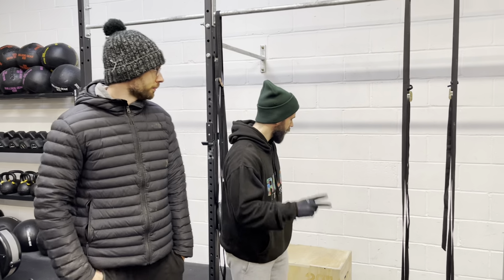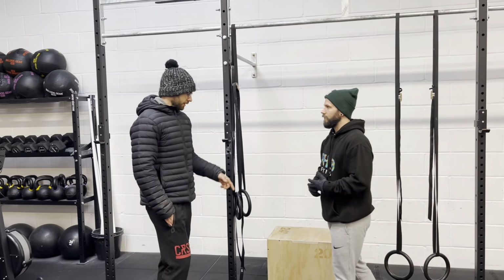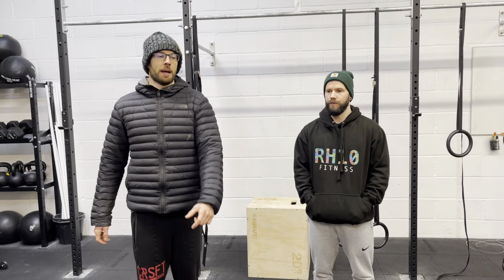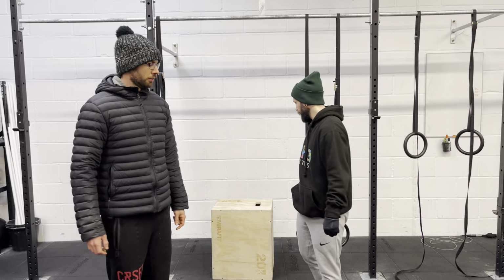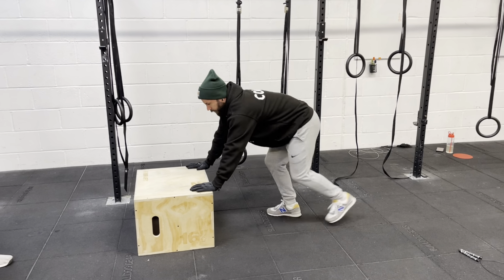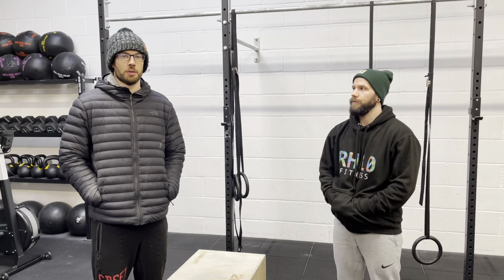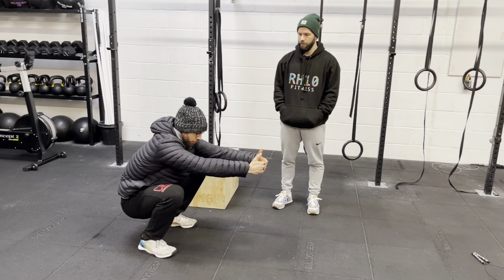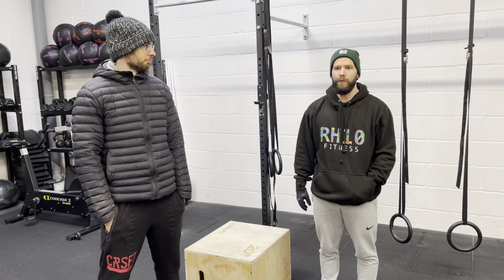RH10 Fitness News 7.12.21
How do I get my first Pull Up? 00:10
What skipping rope should I buy? 1:40
How do I get better at Push Ups? 02:55
How much stretching should I do? 04:38